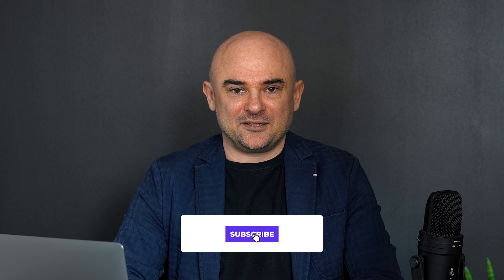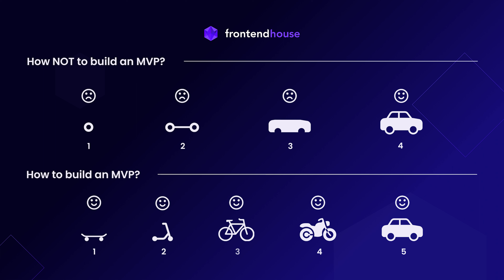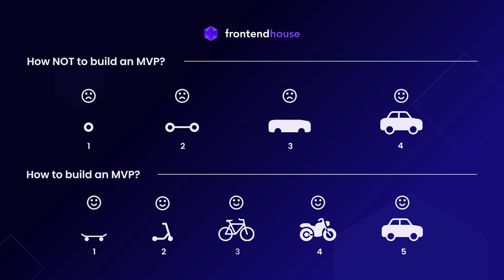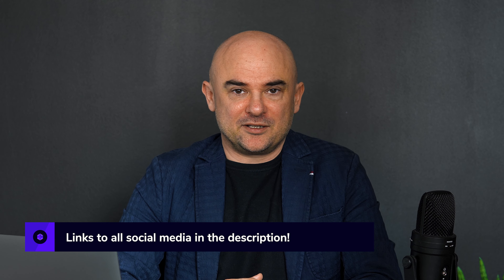MVP Development. How to build an MVP in 60 days? - Experts Zone #16 | frontendhouse.com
MVP is a product with main functionality without additional features. Companies launch an MVP to collect the customer’s opinions. Our COO Przemek Mikus will tell what the MVP is and how to create it.

Prefer reading?